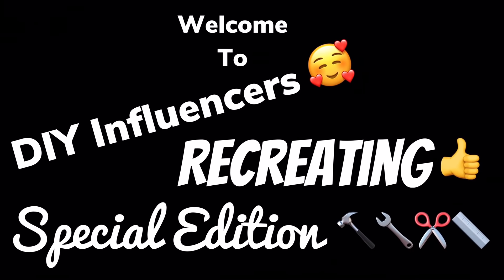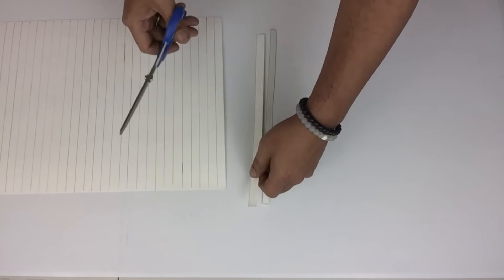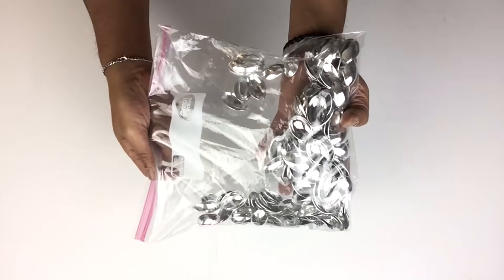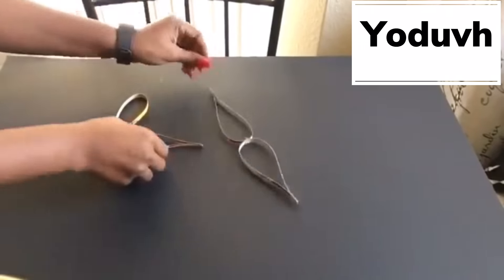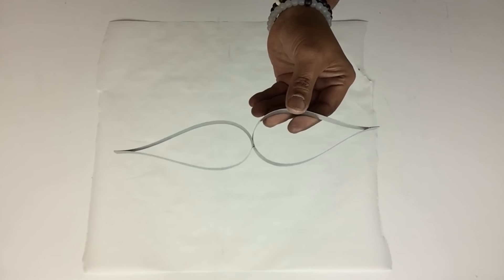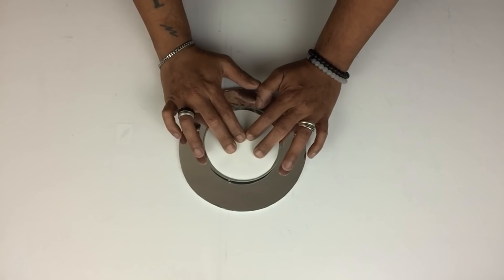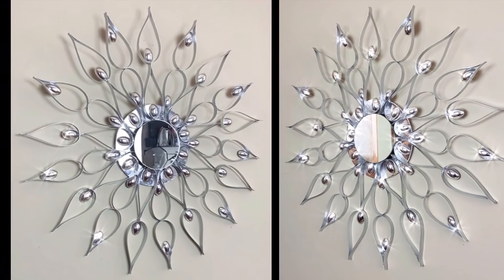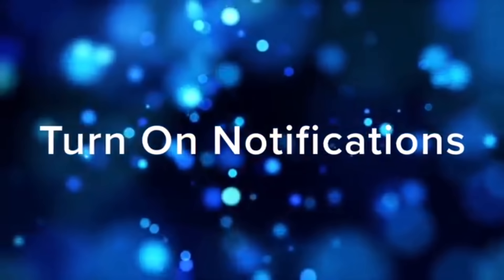Recreating YoduvhEssentials | DIY Jan 2018 Large Star Mirror Wall Decor | DIY Home Decor | DIY 2021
Will Collazo/Will’s DIY On a Budget on YouTube Channel.
No! Product Private Reviews or Collaborations At This Time Sorry!!!
These DIY’s are meant for viewing, re-creating and entertainment only.
Not attend for sale 😳😳😳😫😉.

DIY Videos Using Crushed Glass:👇🏼👇🏼👇🏼

DIY Instagram Request Glam Ring Globe Lamps Using Yarn, Beach Balls & Hula Hoops Home Decor 2020

DIY Inspiring Influencers Links:❤️

1. Ruler.
2. Marker.
3. 5” Inch Round Mirror.
4. Photo Frame Hook.
5. Metallic Silver Dessert Spoons.
6. Foam Board.

1. Gorilla Glue Sticks.
2.  Metallic Silver Spray Paint.
3. Poster Board.

12 Pack Led Fairy Lights Battery Operated String Lights Waterproof Silver Wire 7 Feet 20 Led Firefly Starry Moon Lights for DIY Wedding Party Bedroom Patio Christmas Warm White